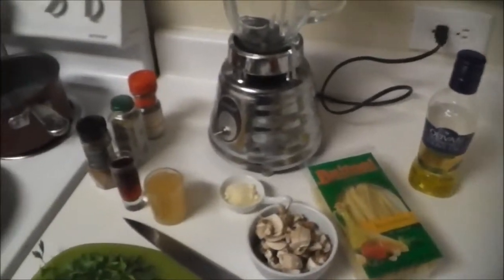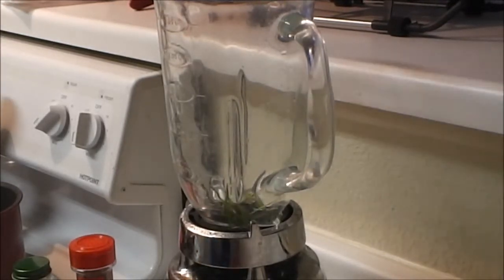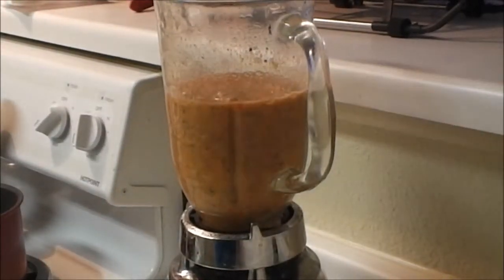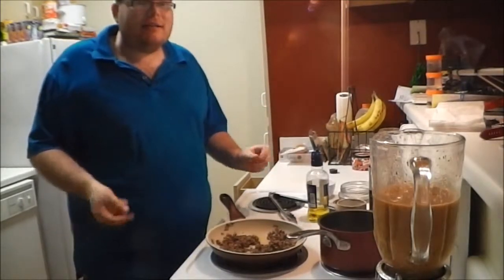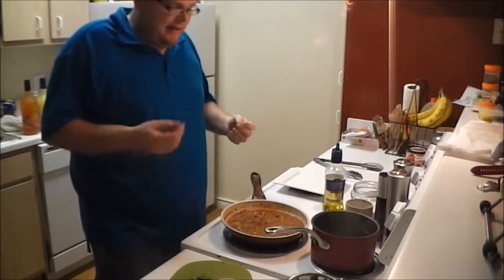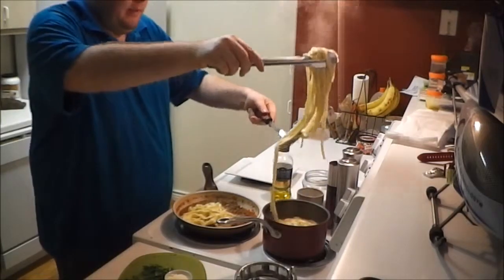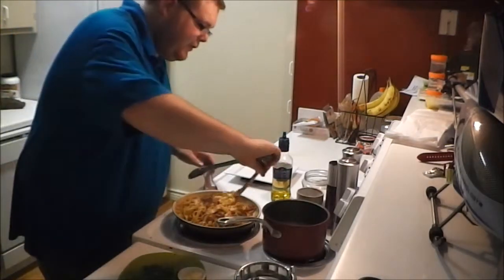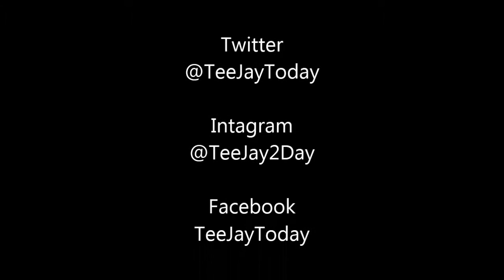Fancy but Simple Homemade Pasta Recipe How To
Learn how to make an awesome pasta dish from start to finish with The Foodie Within TeeJay Today.